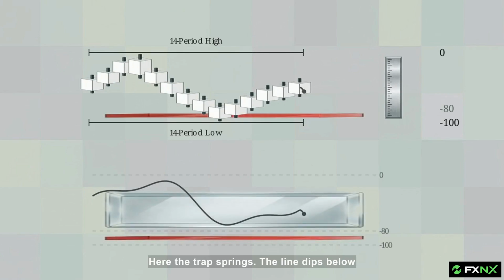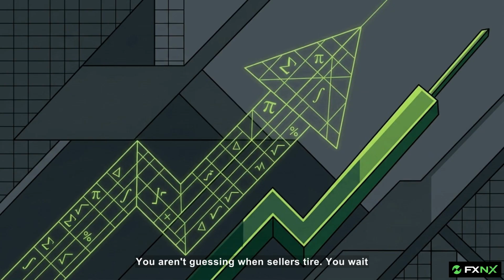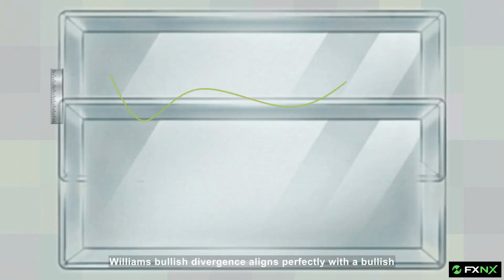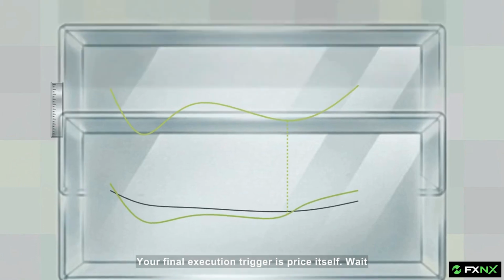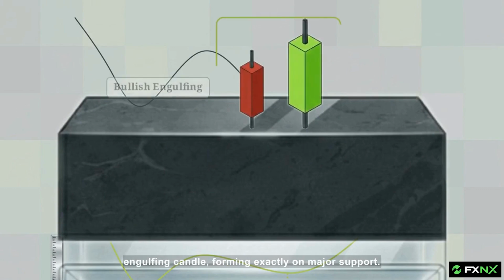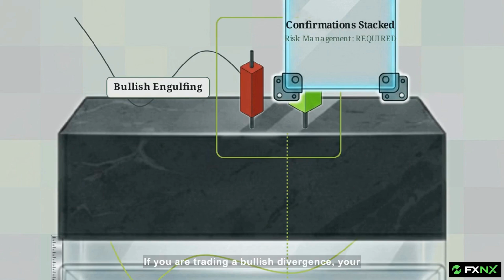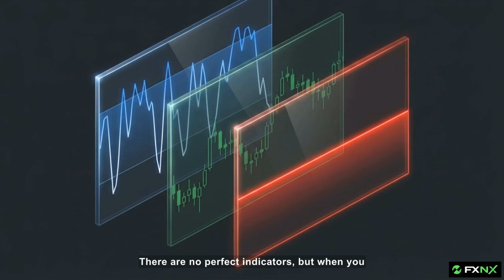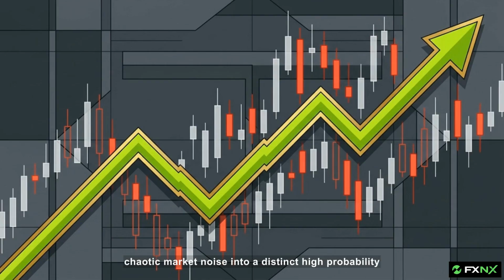Williams %R: How to Uncover Hidden Momentum Signals in Forex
Williams %R: How to Uncover Hidden Momentum Signals in Forex — the institutional approach for 2026.

Entry Logic: The exact trigger and confirmation steps.

Risk Management: Position sizing and stop placement for sustainability.

Execution Timing: The session and time-of-day filter that maximizes edge.